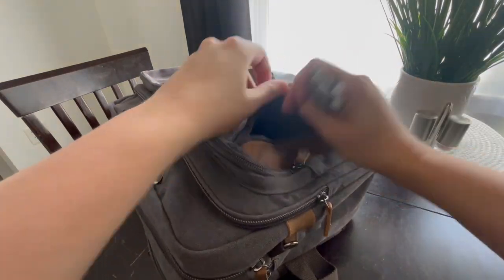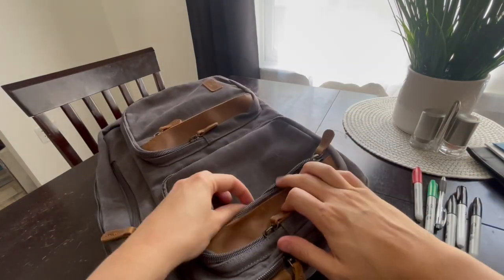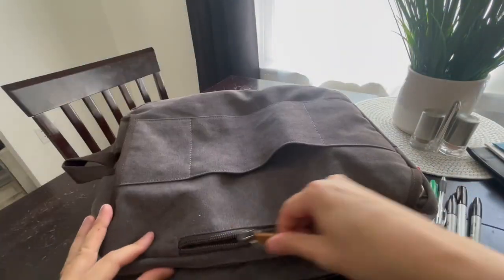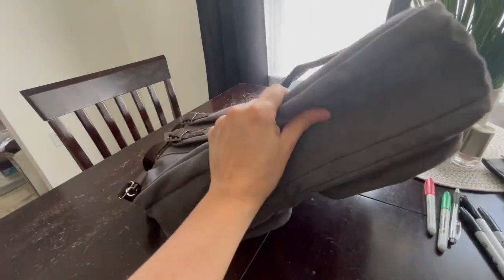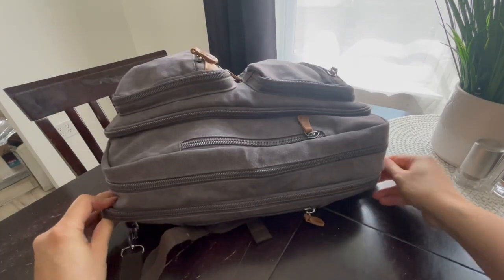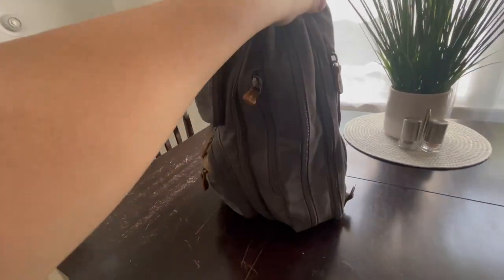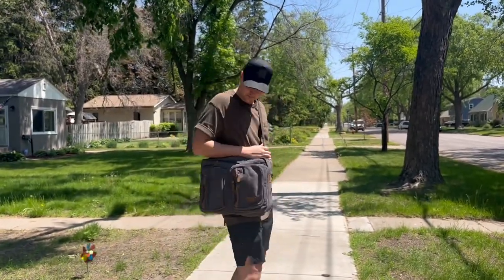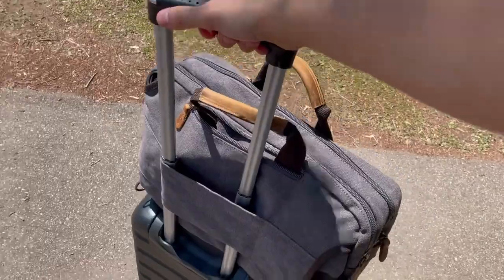JIELV 3 in 1 Convertible Messenger Bag, 17.3 Inch Laptop Backpack, Shoulder Bag, Briefcase (Black)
Buy This JIELV 3 in 1 Convertible Messenger Bag on Amazon